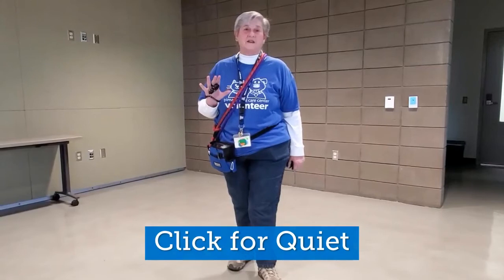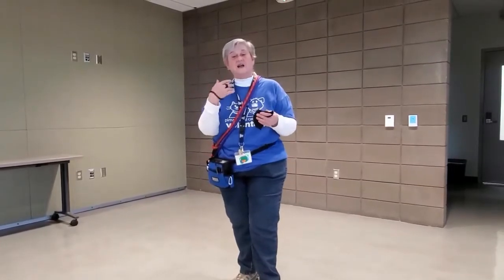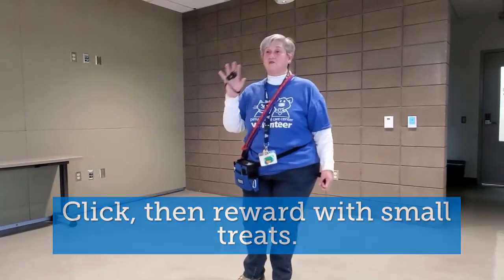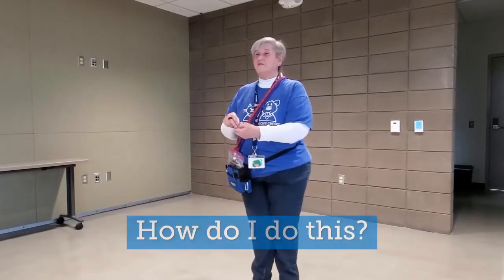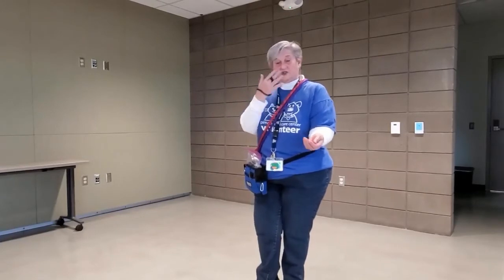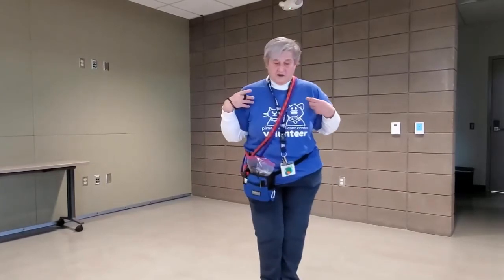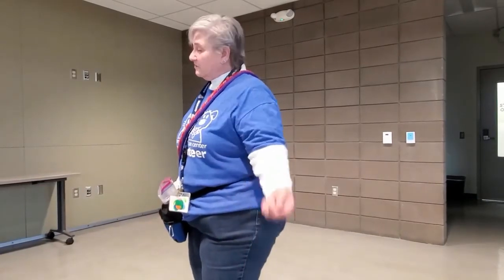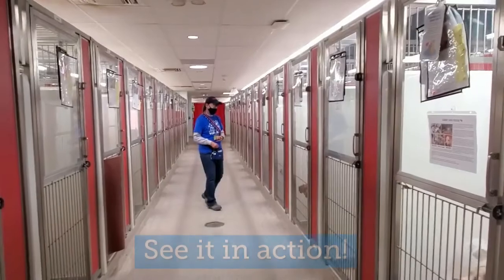Click for Quiet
The exercise 'Click for Quiet' is for use in the shelter for volunteers working with dogs in a kennel environment.  Shelter environments are especially stressful and this exercise can help our dogs change the way they feel about strangers walking by their kennels.